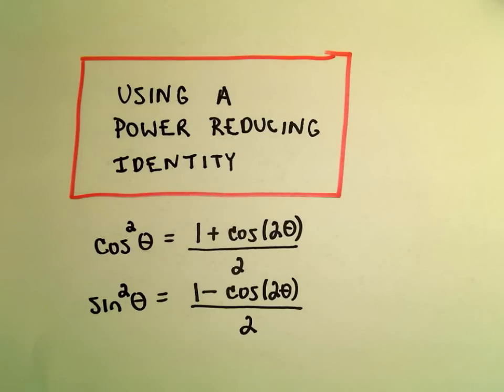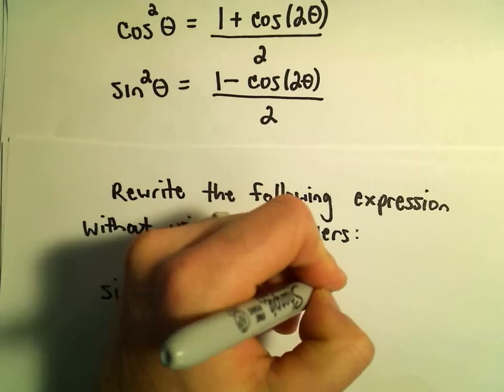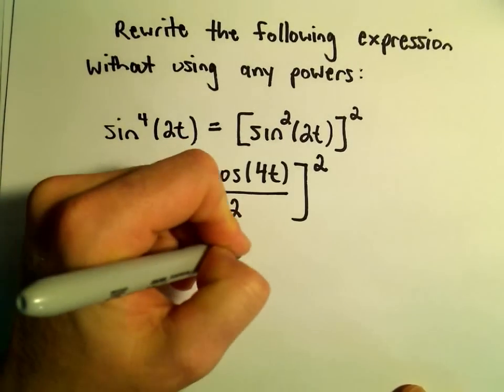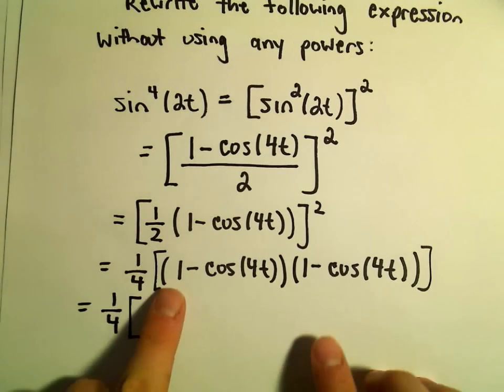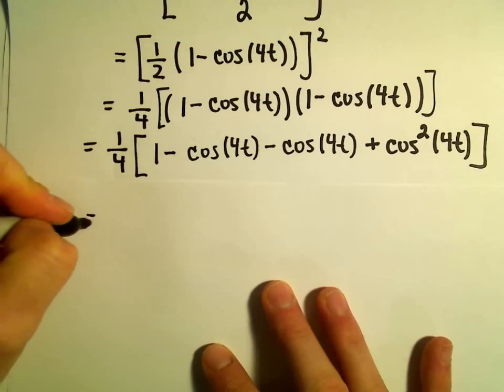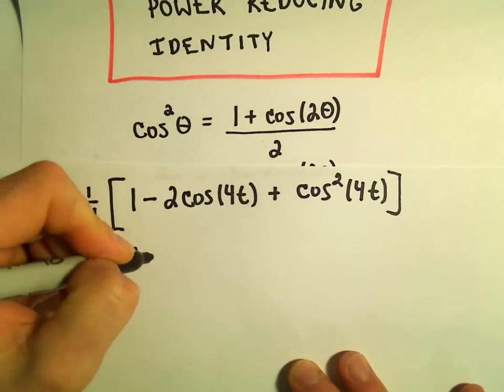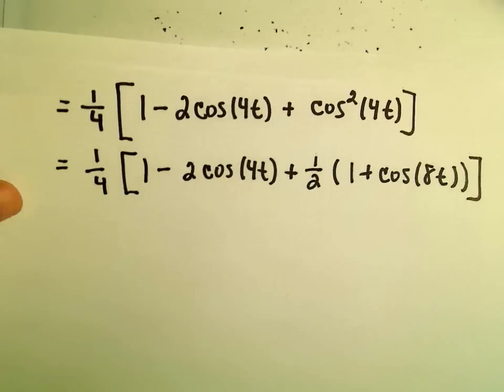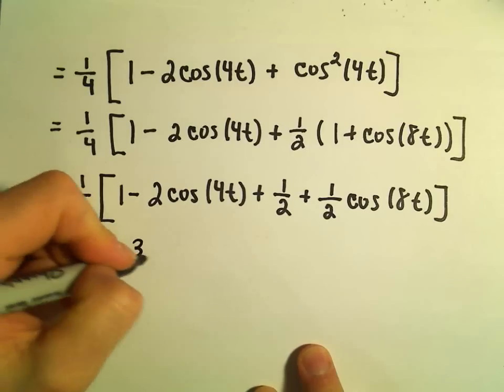Power Reducing Formulas for Sine and Cosine, Example 1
You da real mvps!   $1 per month helps!! Power Reducing Formulas for Sine and Cosine, Example 1.  In this video, I give a formula for (sinx)^2 and (cosx)^2 in terms of cosx.